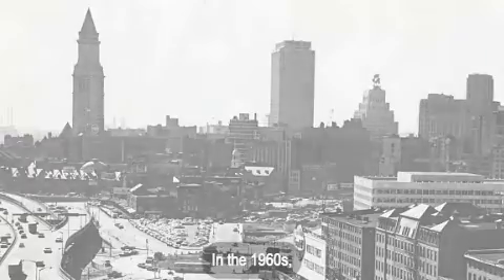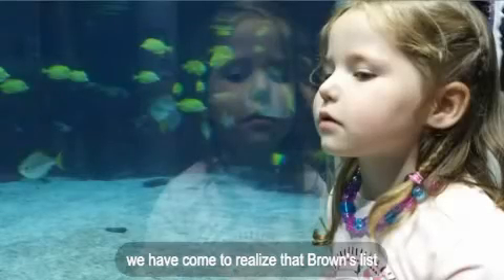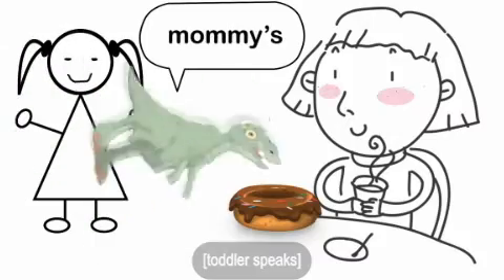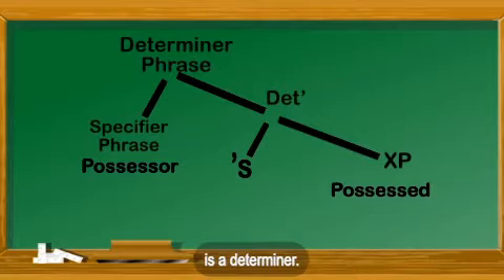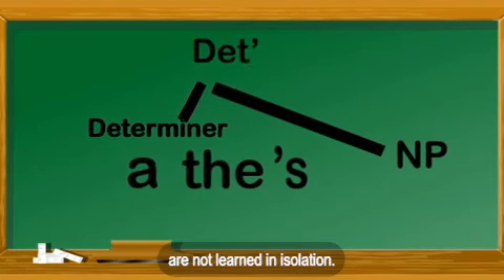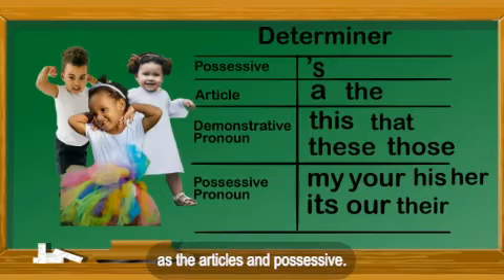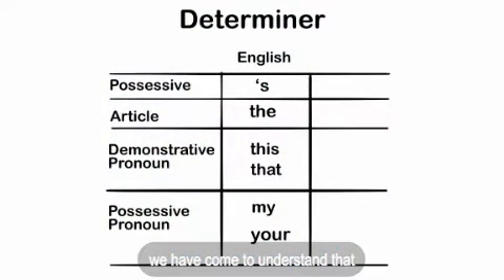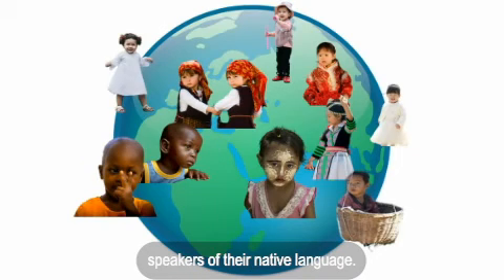Brown's 14 Morphemes (2023)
Roger Brown was a pioneer in the systematic, longitudinal observation of toddlers acquiring their native language. Brown and his colleagues tracked the acquisition of 14 closed class morphemes. But, this list of morphemes only skims the surface of grammatical development.  Underlying their acquisition is the development of richly detailed grammatical systems, such as the Determiner System of English. The possessive 's and articles 'a' and 'the' are among Brown's 14 morphemes. However, Brown's list ignores other parts of the determiner system such as possessive pronouns 'my, your, etc.' and demonstrative pronouns 'this, that, these, those', all of which develop at the same time as Brown's 14 morphemes.